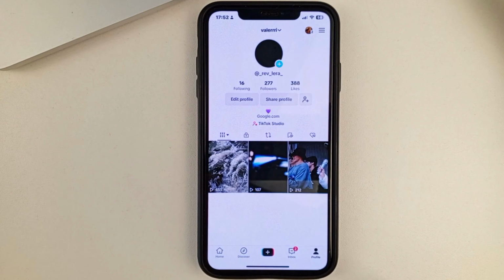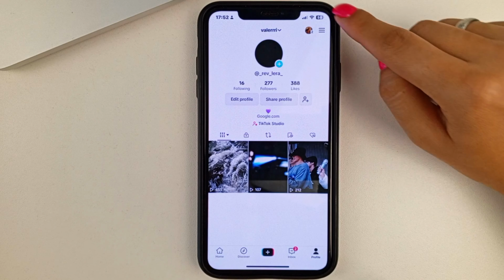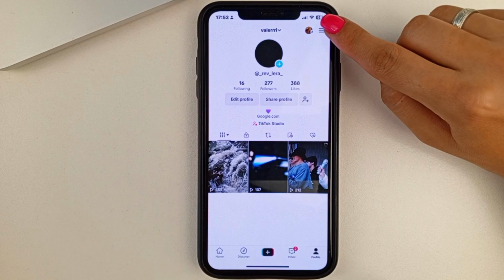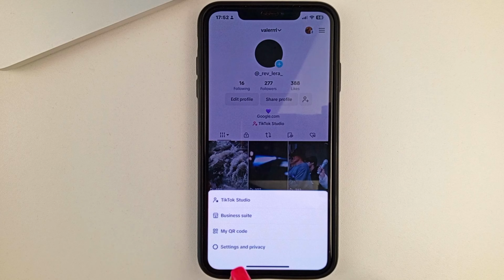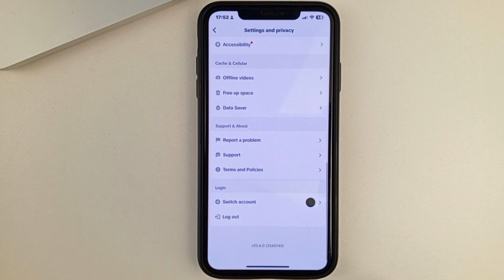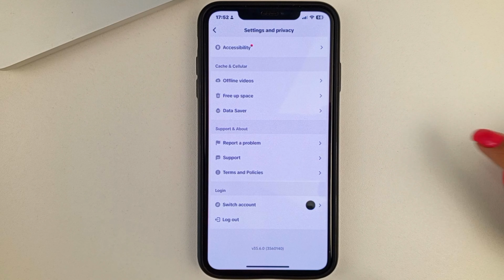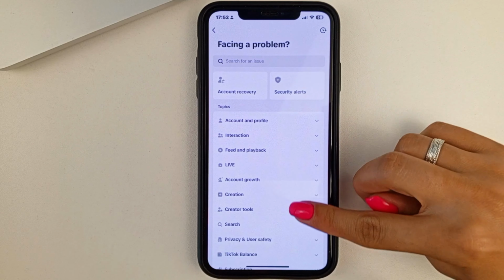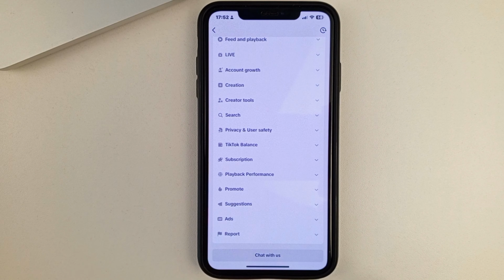How To Delete Tiktok Followers Quickly - Full Guide